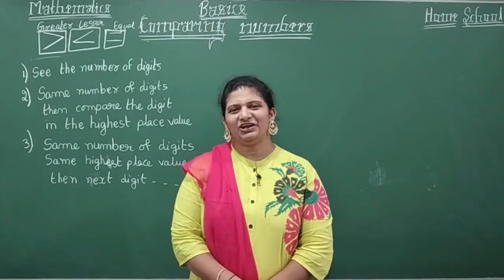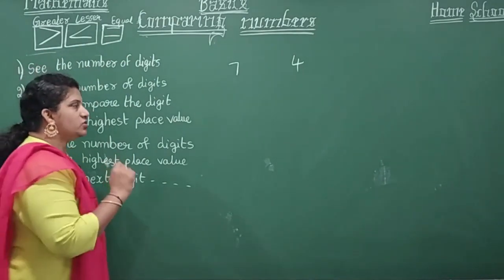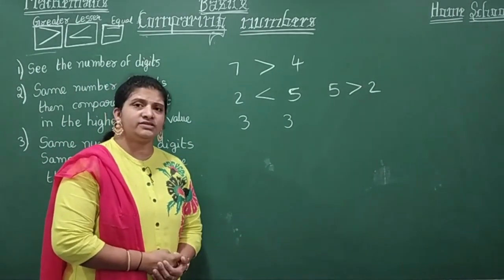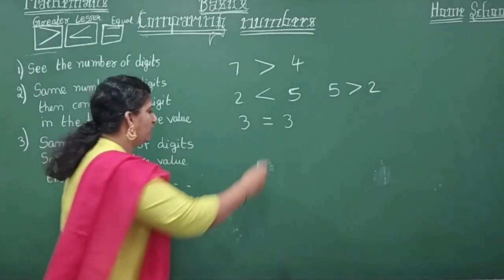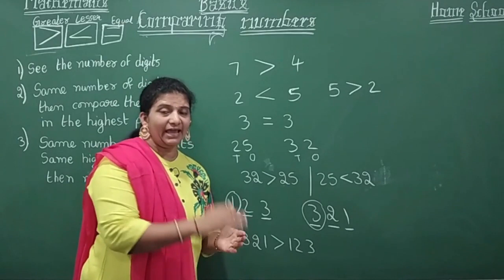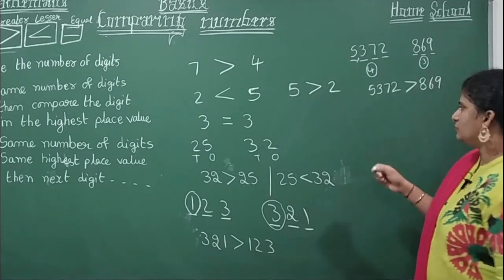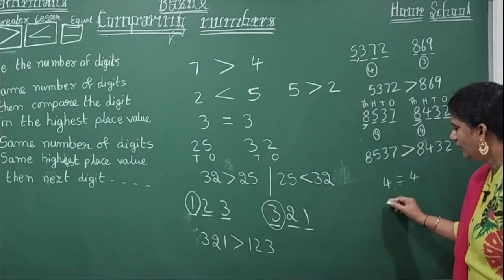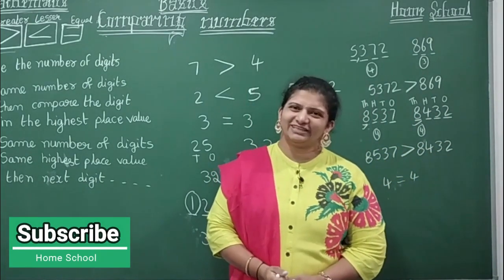Greater-than ,Less-than and Equal to by comparing numbers Mathematics Basics |Part-9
Greater than ,Less-than and Equal to by comparing numbers
This video helps to know about greater ,lesser and equal to by comparing with the numbers
Please check the below links for more videos on mathematics basics :